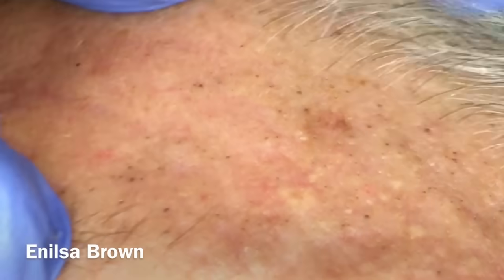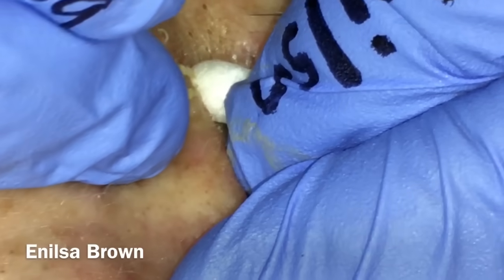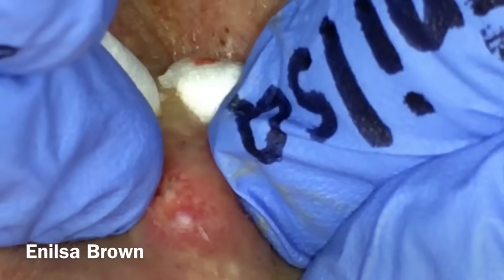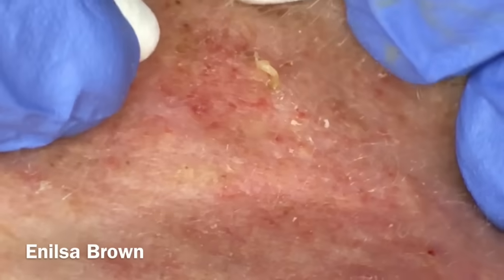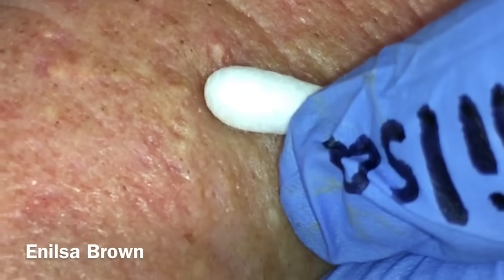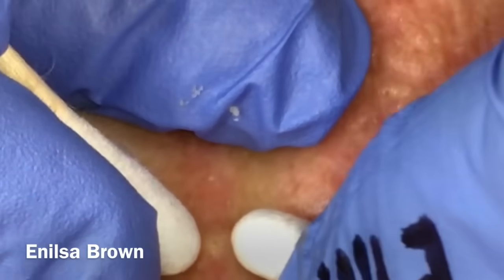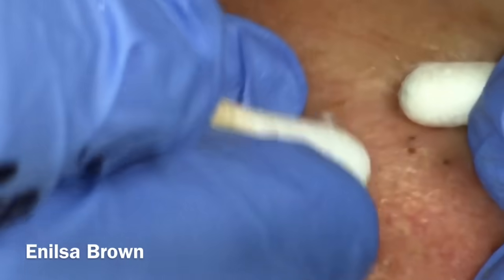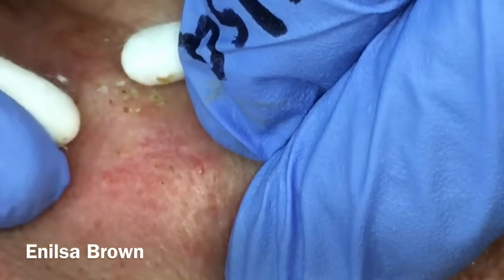Solar Comedones On Motorcycle Man Part 3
Hello YouTube Family and Friends!
Happy Christmas Season!
Here is part 3. I hope you guys enjoy it. I am looking forward to seeing him again and taping it for our viewers. Like I had mentioned before he will need to be on a keratolytic .  Which will continue to help him with the removal of excess skin cells, keeping his pores free from debris. (dirt, oil, sticky cells) etc.,

Love ya guys,
Enilsa Brown